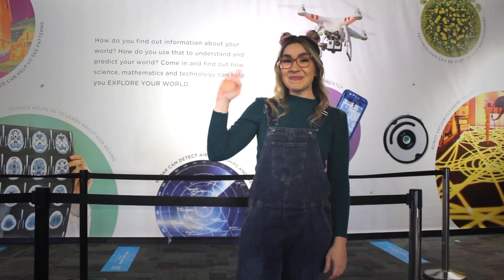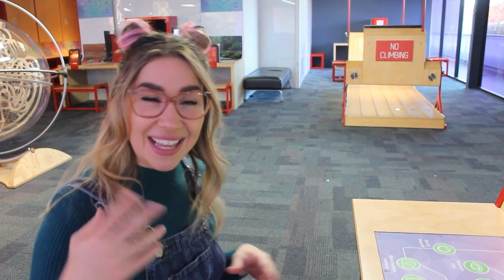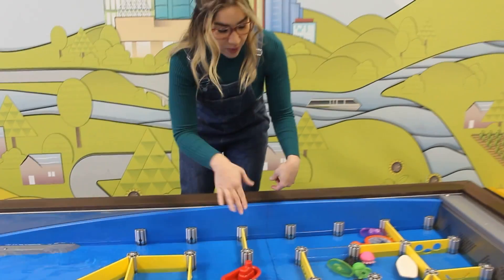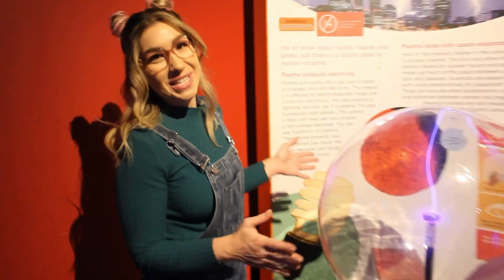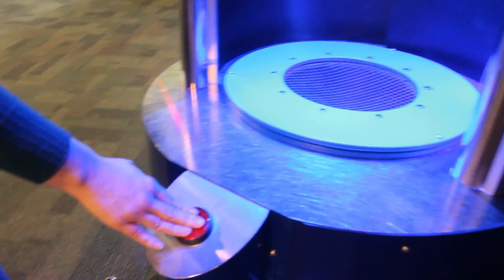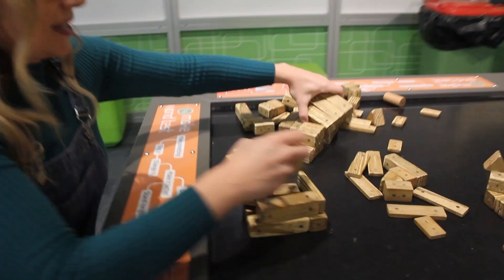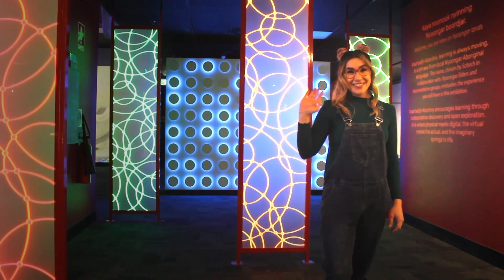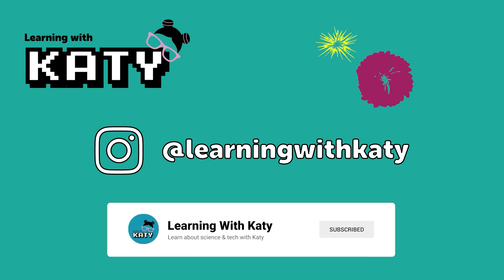Science up Close! Katy visit a Science Discovery Centre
Educational video for curious scientists!

Katy explores Scitech in Perth, Western Australia. This fun and educational video is perfect for children who are interested in science, technology, and engineering!

This educational video encourages young learners to think critically and ask questions while providing a fun and immersive learning experience. As they enjoy the visuals and engaging explanations, kids will gain a deeper understanding of the world around them, igniting their curiosity and fostering a love for science.

Thanks for Learning with Katy in this educational video for kids!